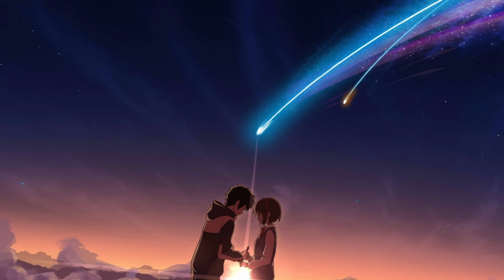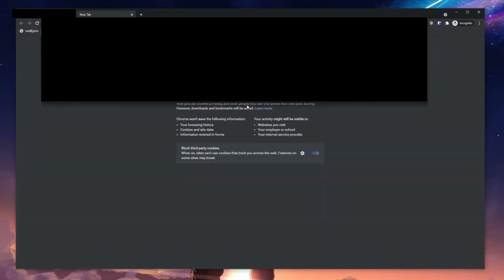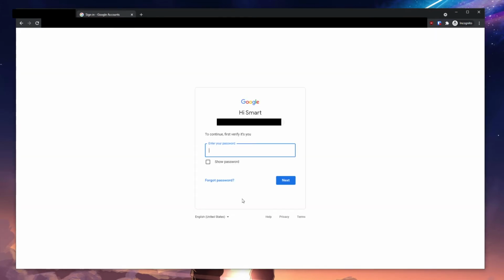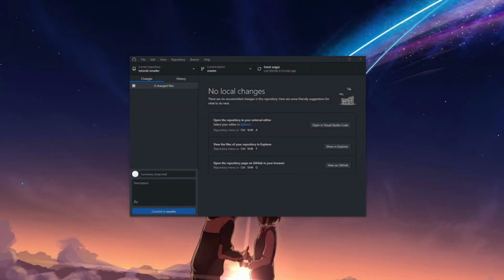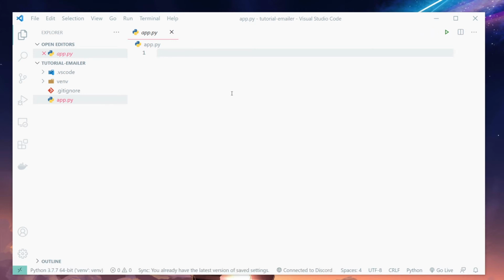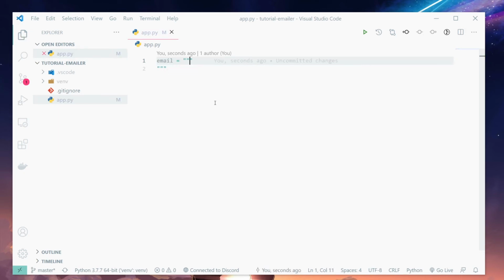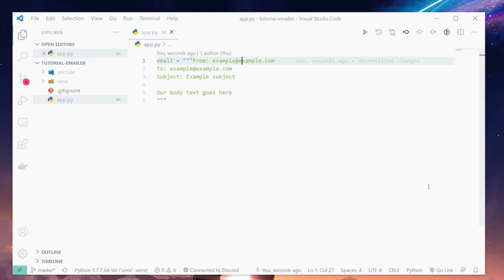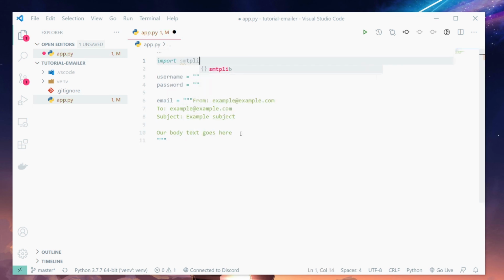Drafting Your Email - 06 Intro to Python with Emailing